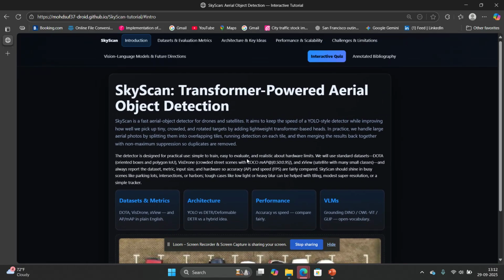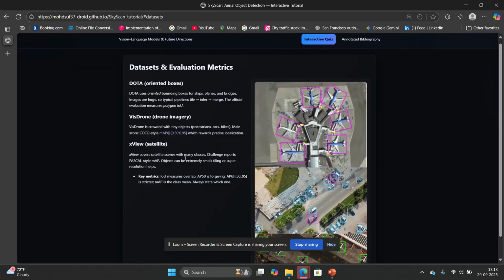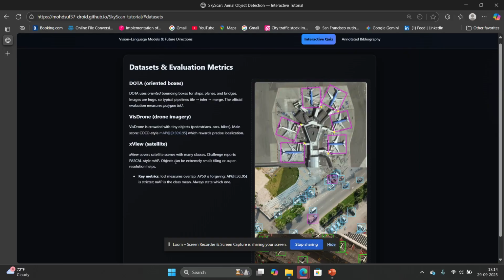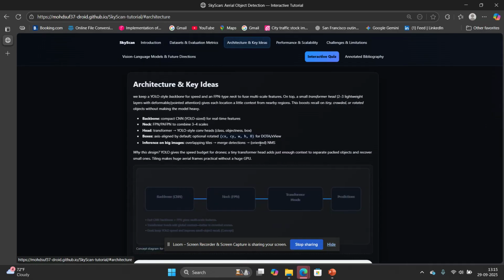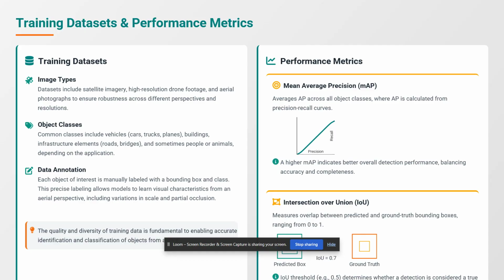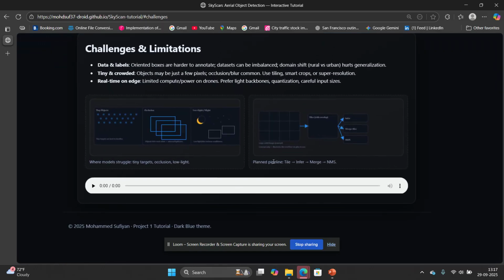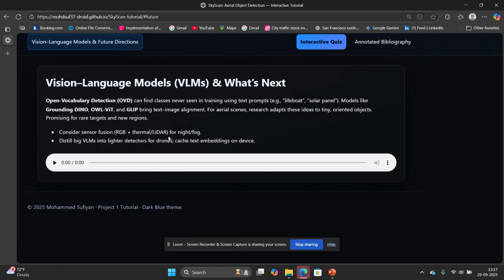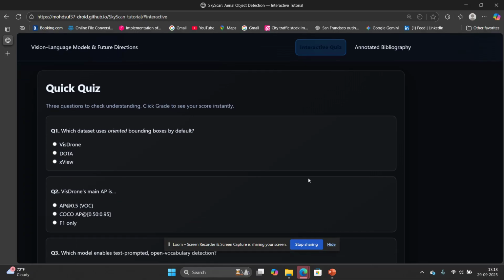CS 663 Project Tutorial | Sky Scan An Approach to Aerial Object Detection